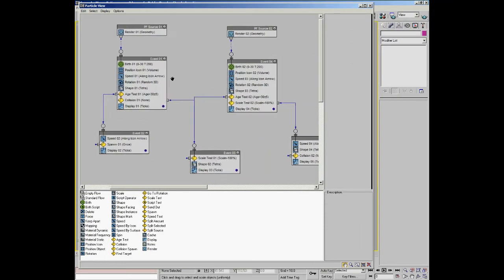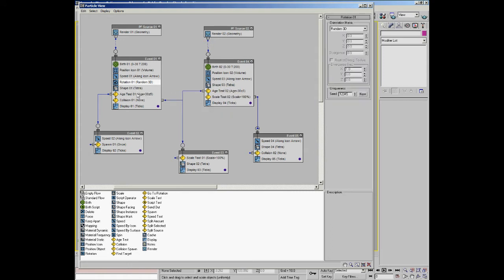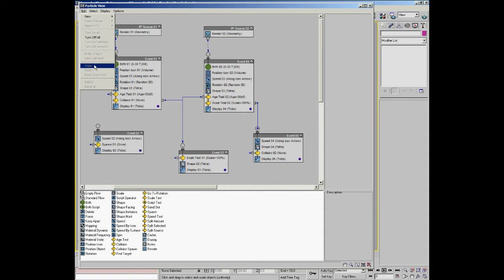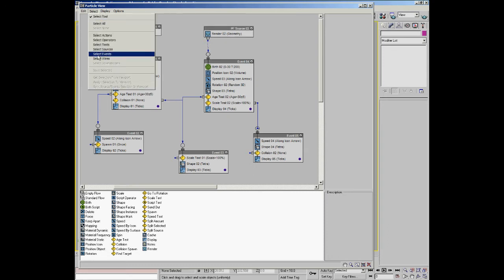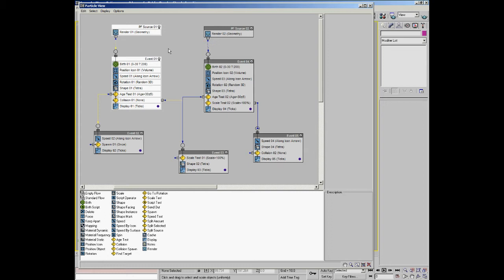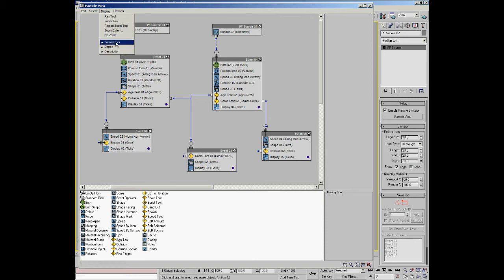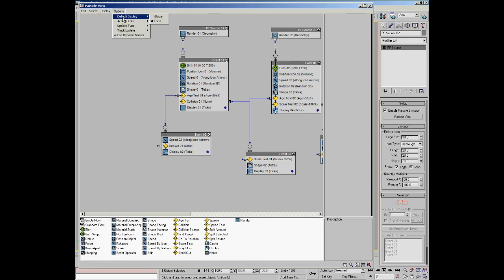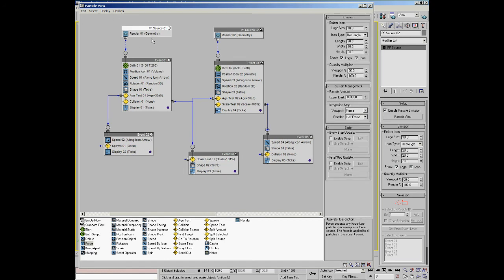3DS MAX - CG Academy Tutorials Serie 3 ] - [ 5 - The User Interface - Pt.7